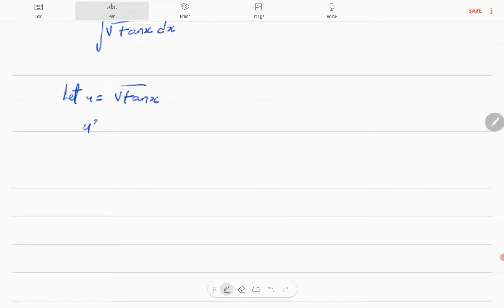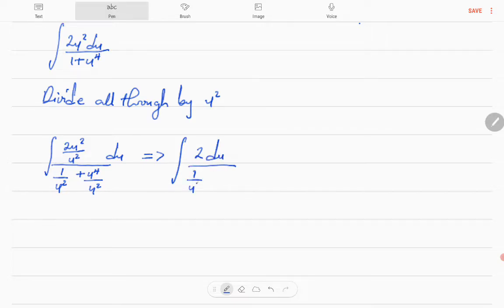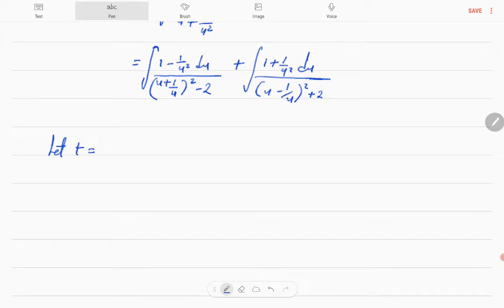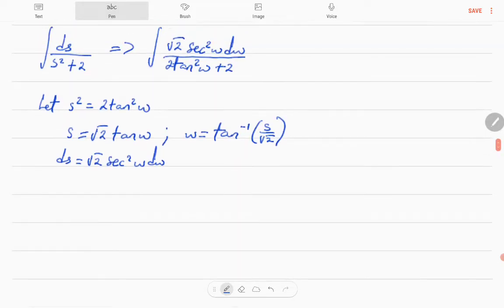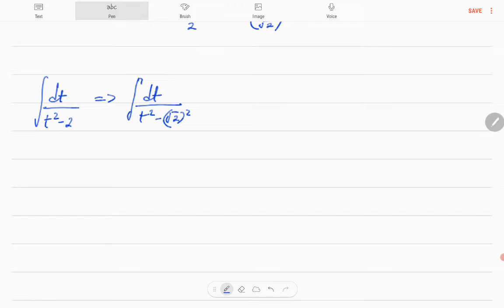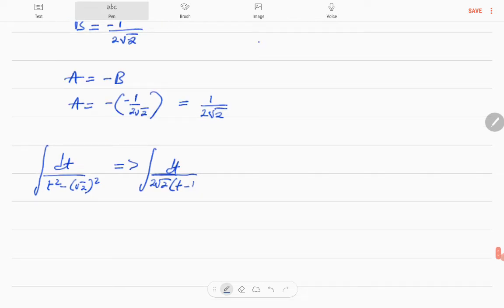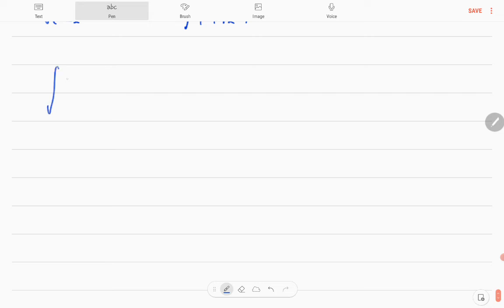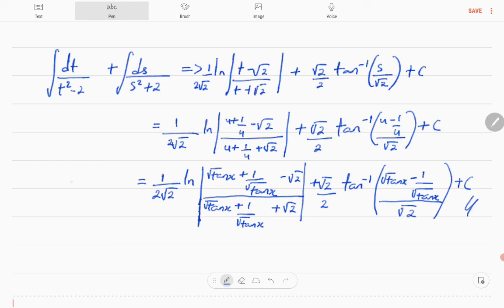Finding The Integral Of √tanx dx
calculus,integration, integration in calculus, substitution of U in integration, integration by partial fraction,trigonometry in integration, finding the integration of trigonometry by substitution